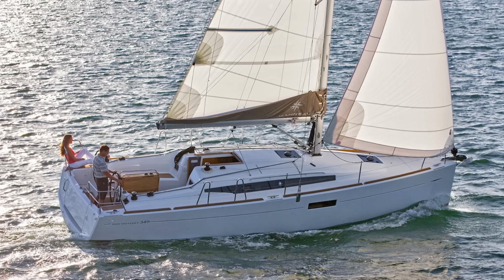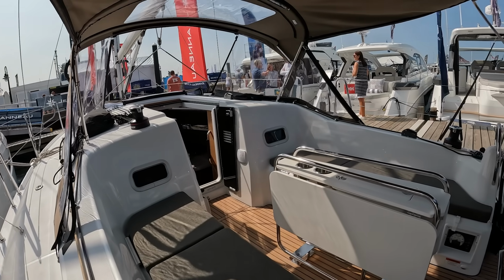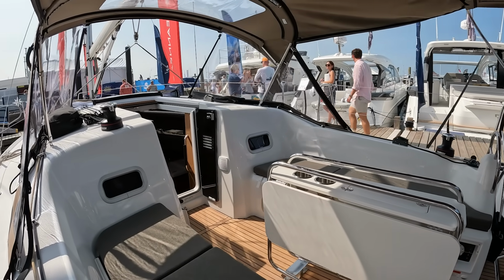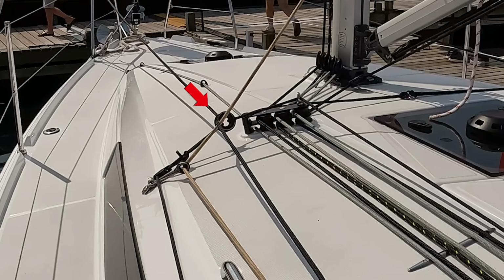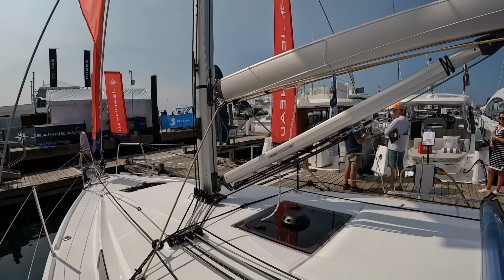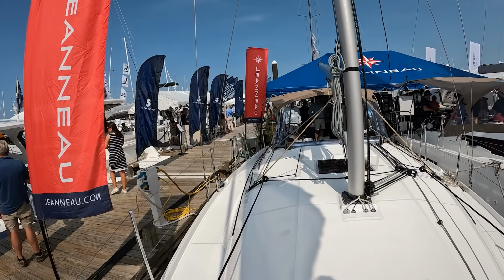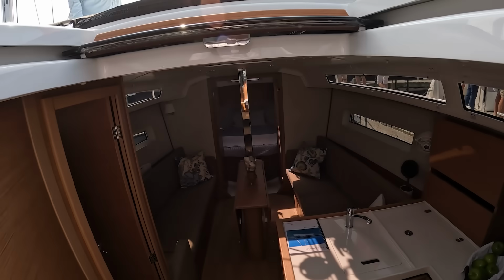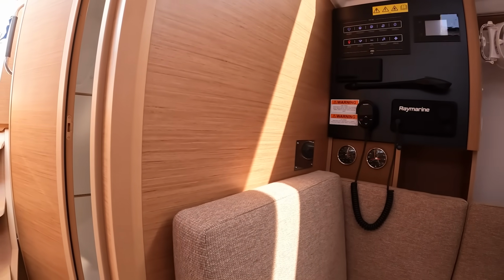Jeanneau's New Rule Breaking Sailboat - Sun Odyssey 350 Boat Review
Are you interested in a 30 to 36 foot cruising sailboat? Shopping for a Jeanneau Sailboat? The new Sun Odyssey 350 replaces the wildly successful Sun Odyssey 349 and has a slew of new innovative features for a cruising sailboat like low friction rings and Dyneema lines as well as sloped side decks and a separate shower on a 34 foot sailboat. What do you think of this new Jeanneau sailboat?

Practical Sailor is your trusted resource for reviews of sailboats and sailing gear.